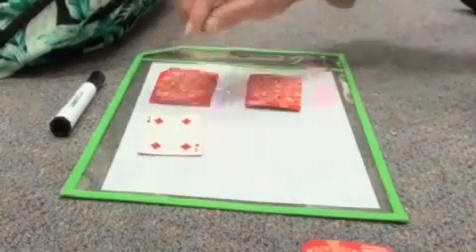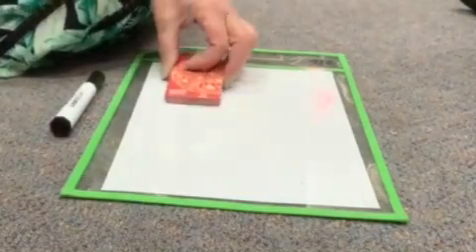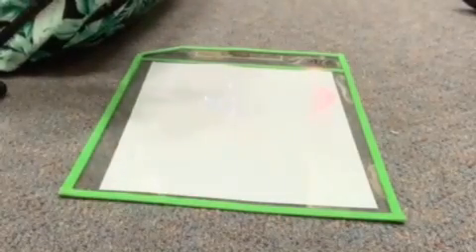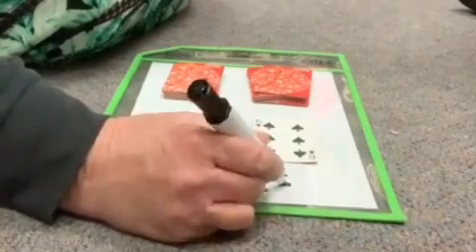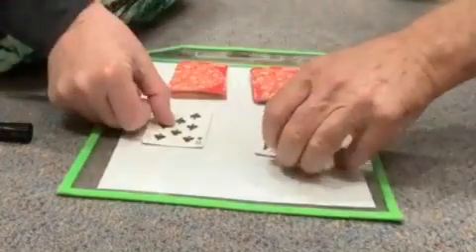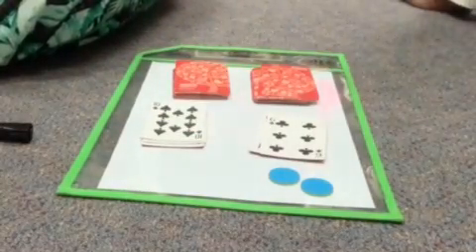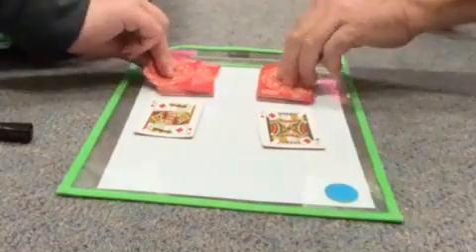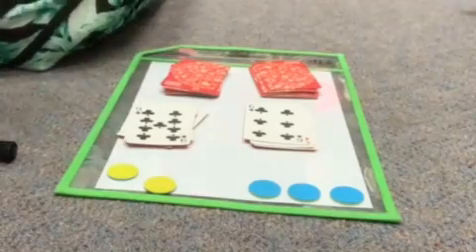Friday fun day maths - Card Piles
The first row on page 2 of the Maths activities.